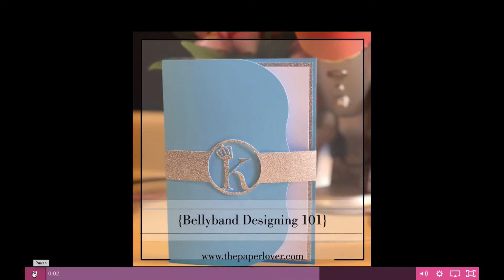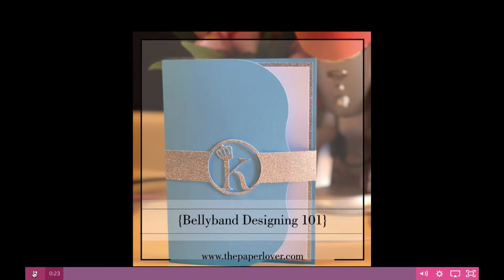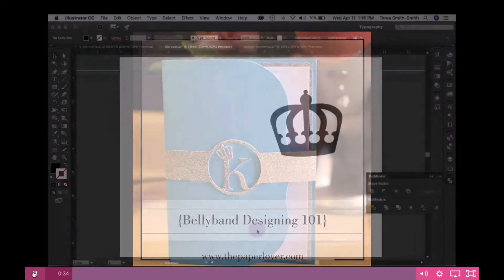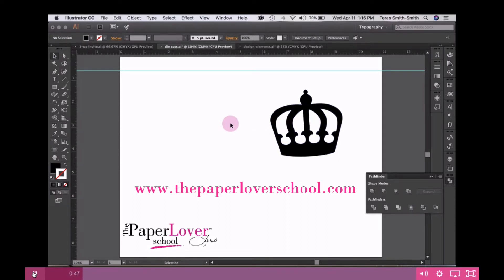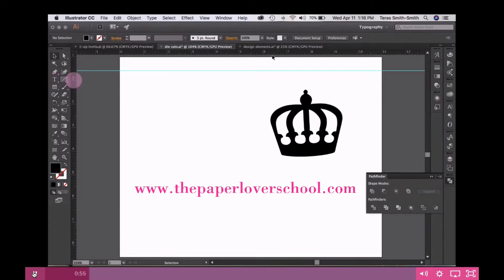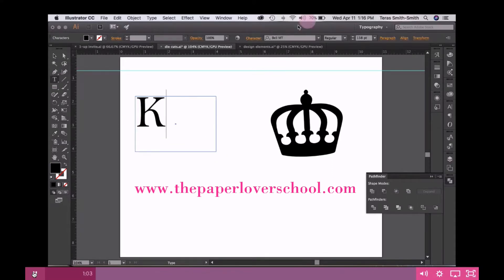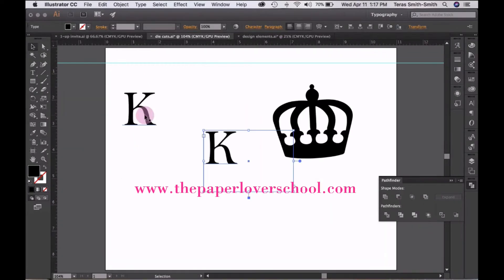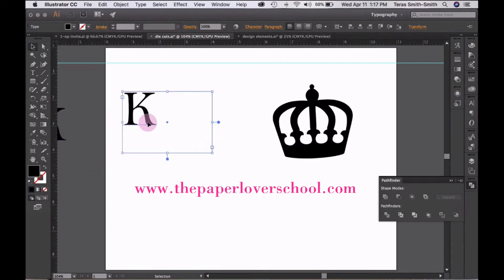Baby Shower Branding {Bellyband, Balloon Decor, Water Bottle labels + Step 'n Repeat}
As a graphic artist/stationery designer I love designing the complete look on the event.  From the motif {logo} to the branded backdrop, I love designing a cohesive branded event.

In this video I will be show you a snippet of how I design the motif.

If you would like to learn step by step how to make the bellyband design please,

If you would like to learn how to design using Adobe Illustrator, please join me in my on-line school

If you would like to purchase some of my projects